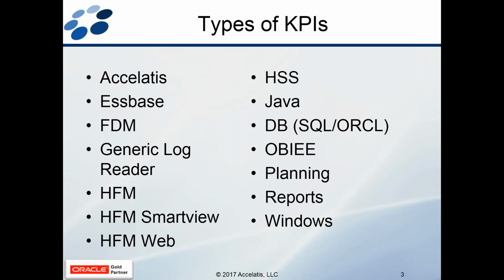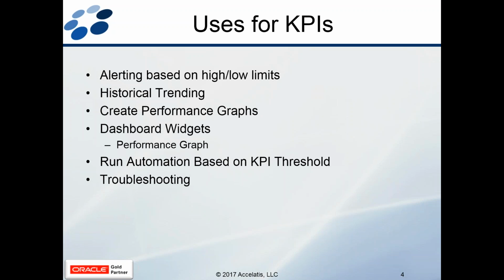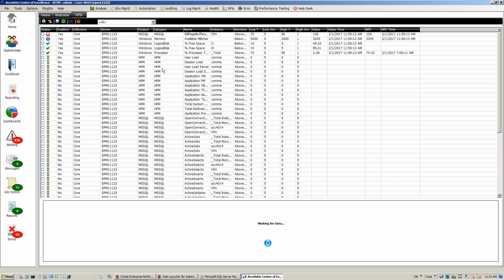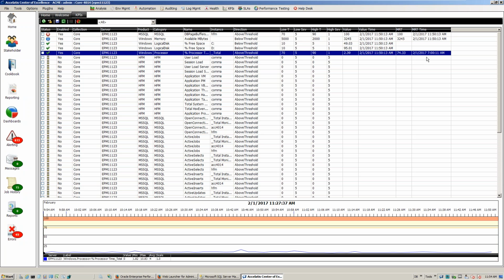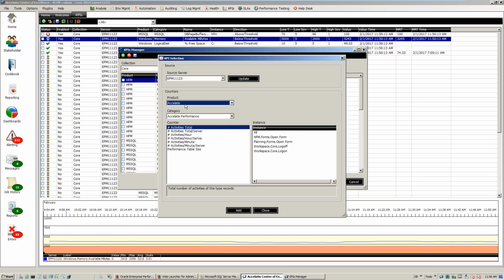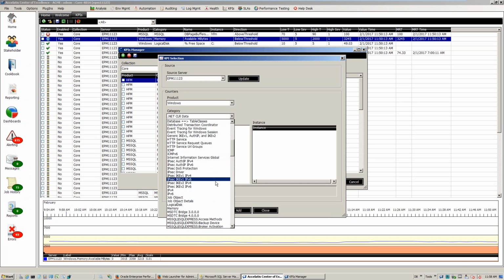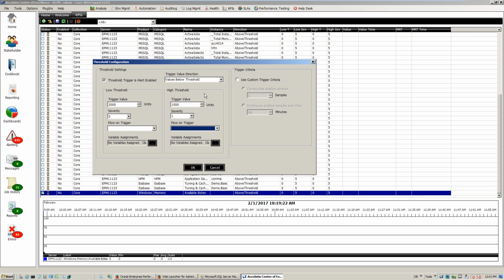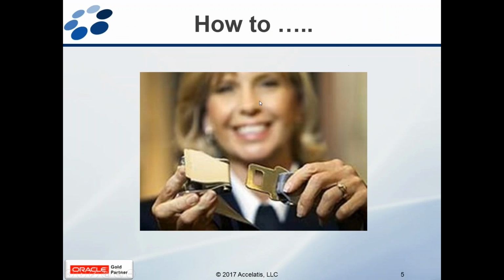Accelatis Essentials - Creating KPIs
KPIs are the cornerstone to understanding your EPM system, how it is running and using the resources that are available. KPIs are essential whether you are monitoring, troubleshooting or reporting.

You will Learn:
• How to Create KPIs
• Where KPIs come from
• How to navigate the KPI module
• What the Module Fields mean
• How to Create the Fields